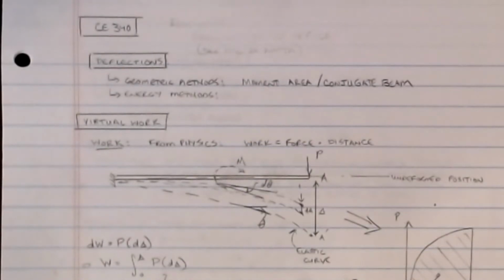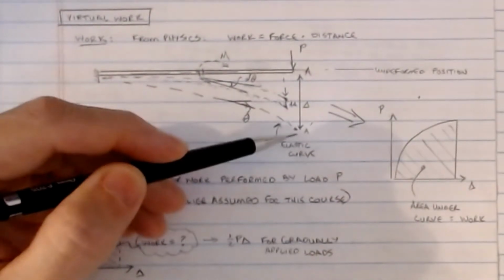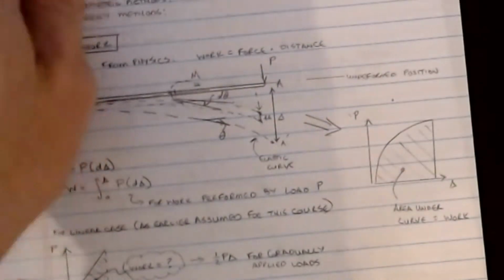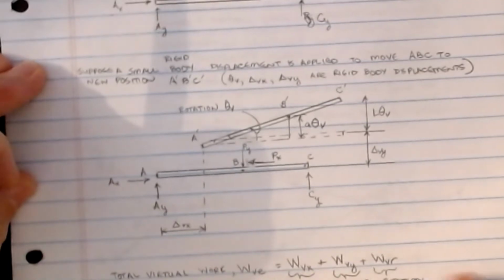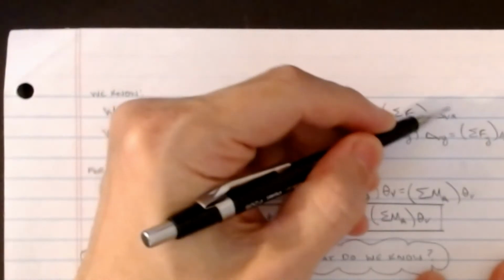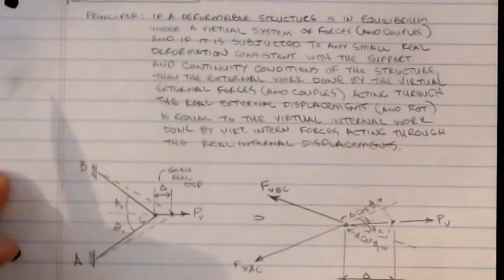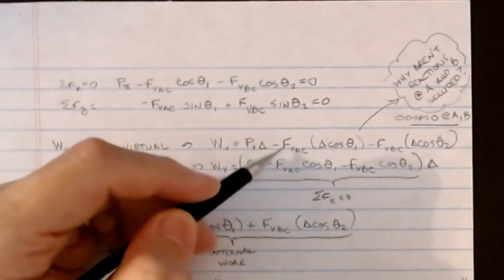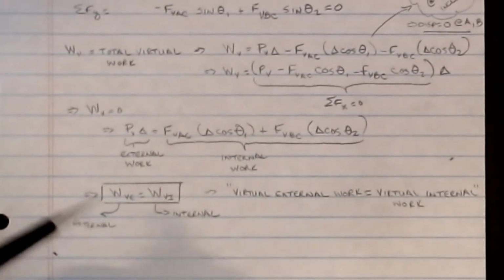023 CE340 Principle of Virtual Work Basics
This video contains a brief discussion and derivation of the physics-based energy equations that will be used to calculation deflections for structures in upcoming videos.